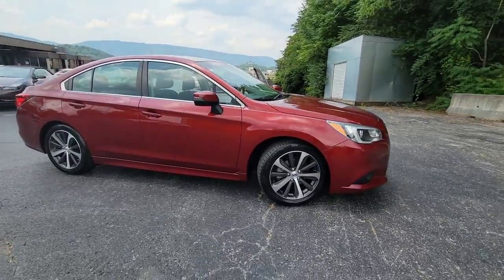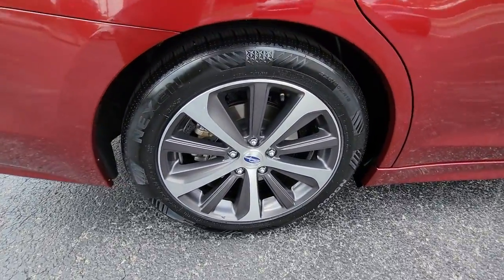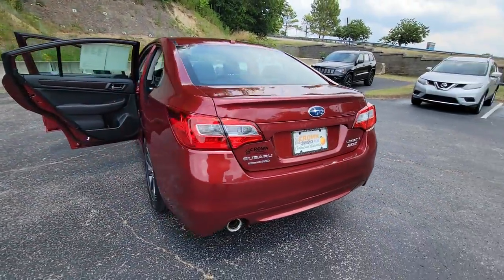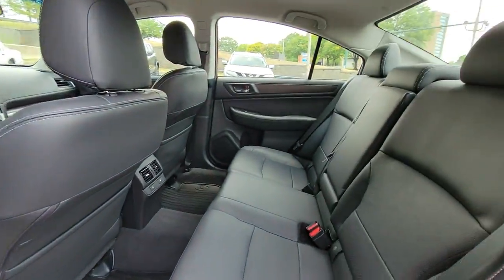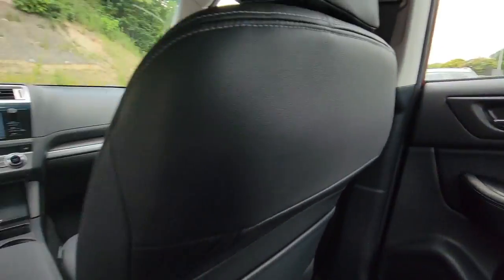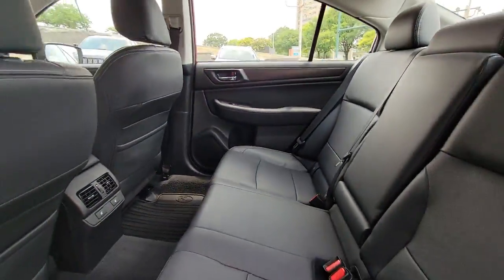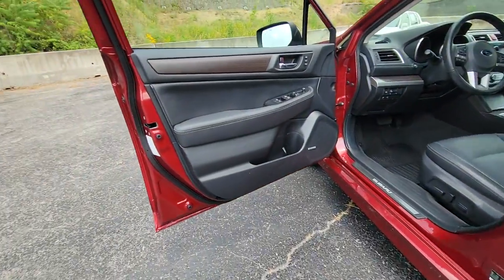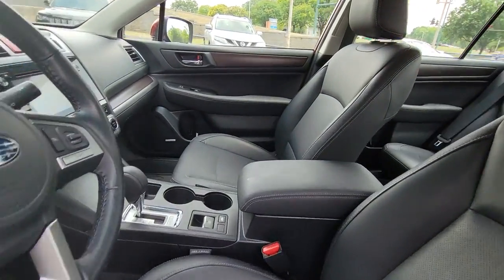2015 Subaru Legacy Chattanooga, Cleveland, Kingston, TN, Huntsville, AL, Kennesaw, GA 42P247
Venetian Red Pearl Used 2015 Subaru Legacy available in Chattanooga, Tennessee at Crown Subaru. Servicing the Cleveland, Kingston, TN, Huntsville, AL, Kennesaw, GA area.
2015 Subaru Legacy 2.5i Limited - Stock#: 42P247 - VIN#: 4S3BNAJ64F3053861

Crown Subaru
900 Riverfront Pkwy

Clean CARFAX. BLUETOOTH, LEATHER INTERIOR, ALLOY WHEELS, HEATED FRONT SEATS, POWER DRIVER'S SEAT, POWER PASSENGER SEAT, LCD DISPLAY SCREEN, SIRIUS/XM PANDORA COMPATIBLE, BACKUP CAMERA, CRUISE CONTROL/SPEED CONTROL, USB/AUX PORTS, KEYLESS ENTRY, FULLY SERVICED AND DETAILED, GREAT VALUE, WELL MAINTAINED, LOCAL TRADE IN, GREAT FINANCING OPTIONS, LOW MILES.26/36 City/Highway MPG 2015 Venetian Red Pearl Subaru Legacy 2.5i AWD 2.5L 4-Cylinder DOHC 16V CVT LineartronicAwards:* ALG Residual Value Awards, Residual Value Awards * 2015 KBB.com 10 Best Sedans Under $25,000 * 2015 KBB.com Best Resale Value Awards * 2015 KBB.com 10 Best All-Wheel Drive Vehicles Under $25,000 * 2015 KBB.com Brand Image Awards * 2015 KBB.com 5-Year Cost to Own AwardsAll prices plus sales tax, tag and titling, and dealer service fee of $749.00, which represents cost and profits to the selling dealer for items such as cleaning, inspecting, adjusting new vehicles and preparing documents related to the sale. A Better Way To Buy.